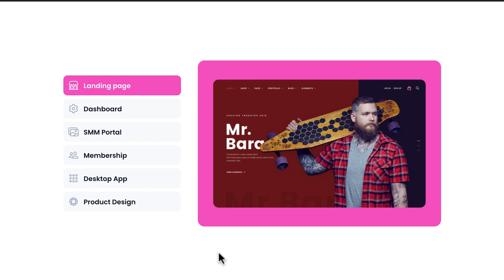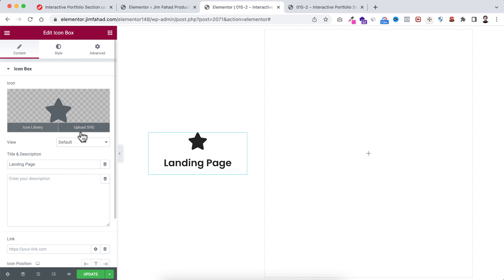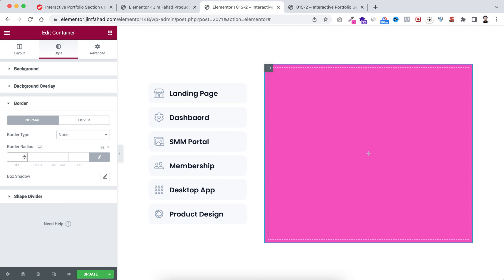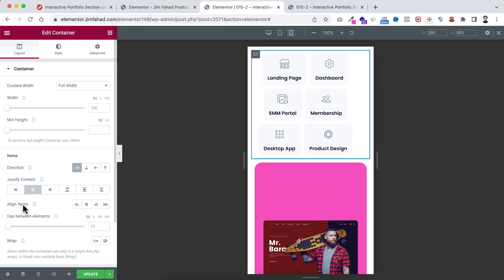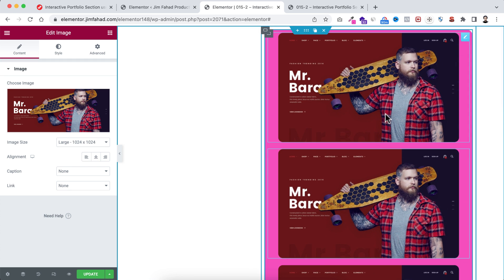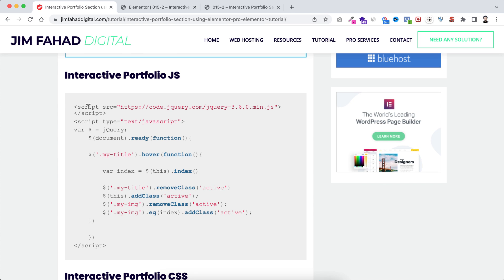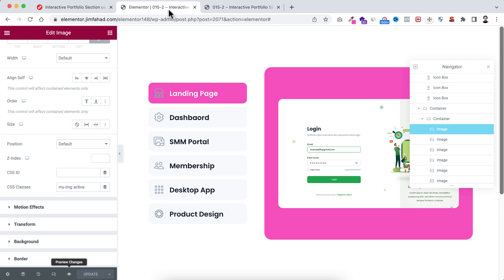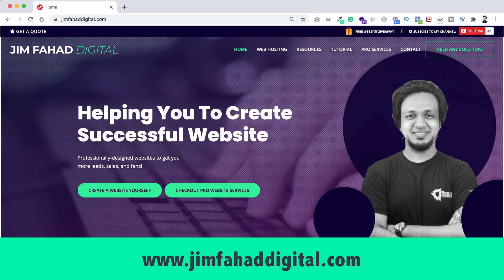Interactive Portfolio using Elementor Flex Container | WordPress Elementor Pro Tutorial ( Tricks )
In this tutorial, I'll show you How to Make an Interactive Portfolio Showcasing section using Elementor Pro. It's 100% Mobile responsive using Elementor Page Builder.

0:00:00 Overview
0:01:02 Create Layout using Elementor Flexbox
0:06:08 Making it Responsive
0:10:52 Making the Portfolio Interactive

About:
10 Million+ website owners started using the Elementor page builder. I'll show you the easiest way how you can create your personal resume website using Elementor Page Builder yourself.